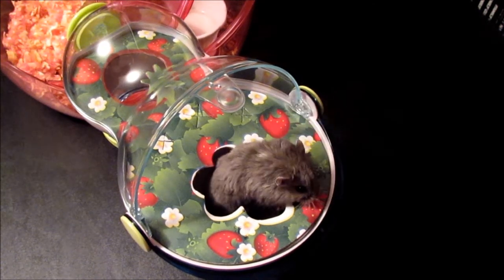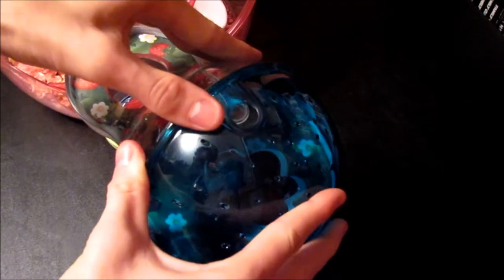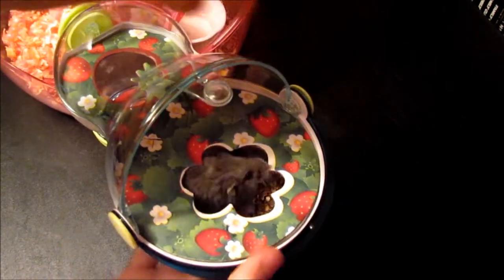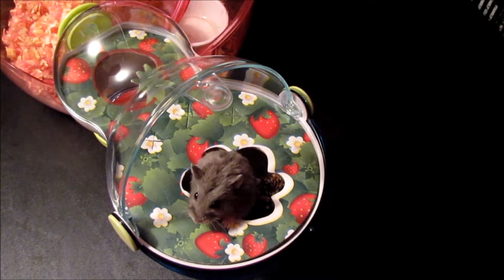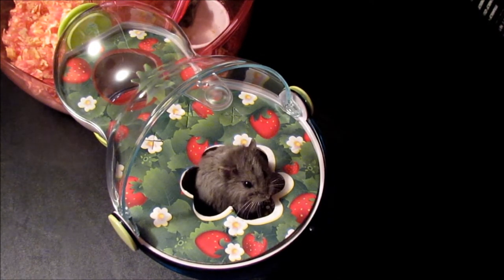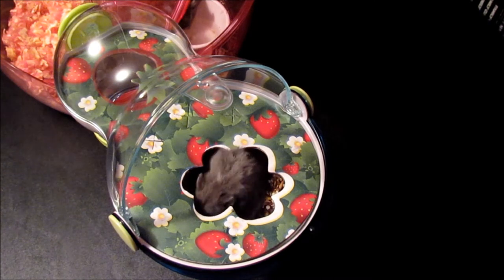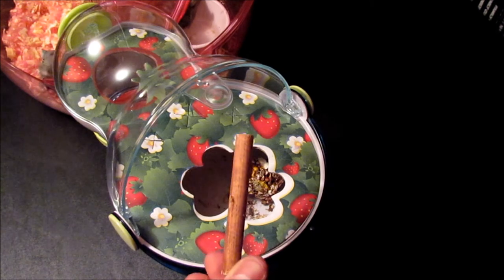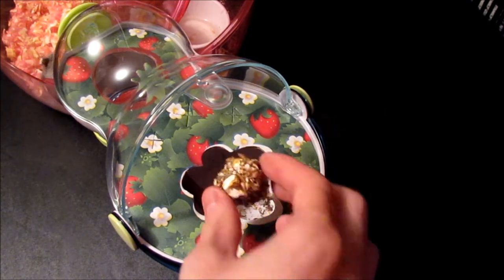dwarf hamster new attachment